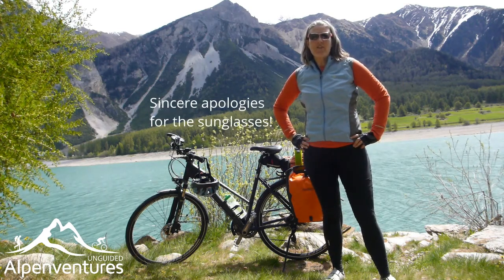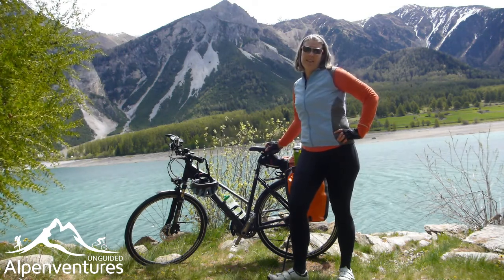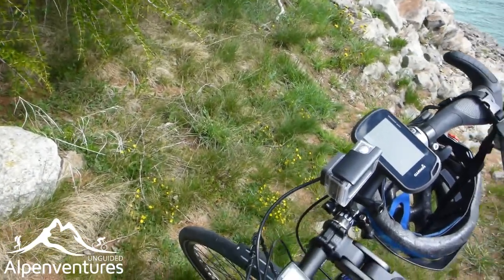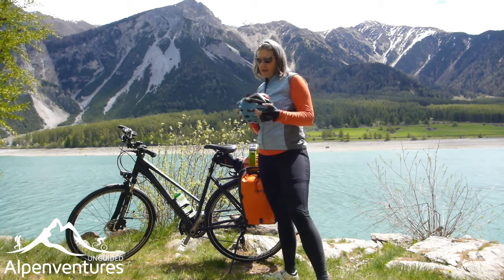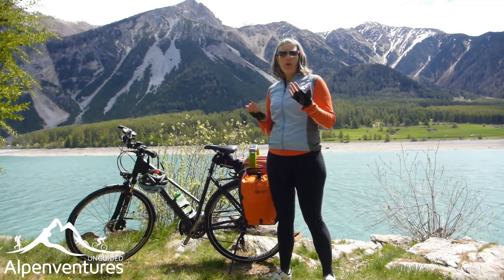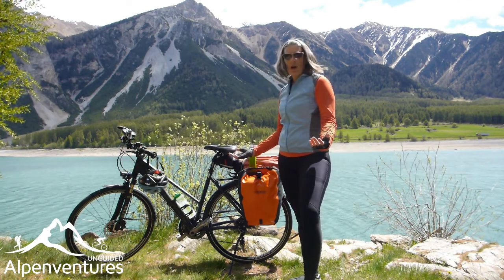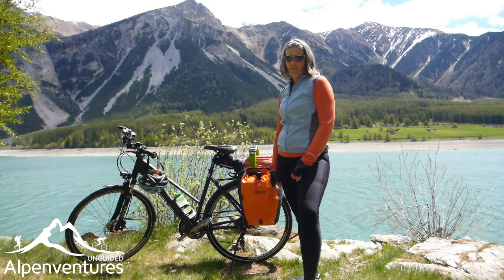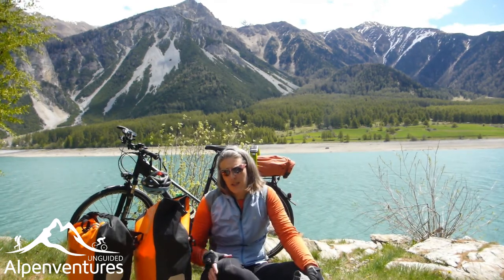Packing for Your Bike Tour in the Alps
Packing for your bicycle tour in the Alps. Bike touring the Alps is, arguably, the most comprehensive way to experience the Alps. Most importantly, it is much more accessible than most adventurers realize. This video not only covers what to pack for a bike tour in the Alps, but also what specific cycling to consider purchasing and to not purchase for a tour through the Alps. Many are surprised that bike touring requires much less specific cycling gear than expect.